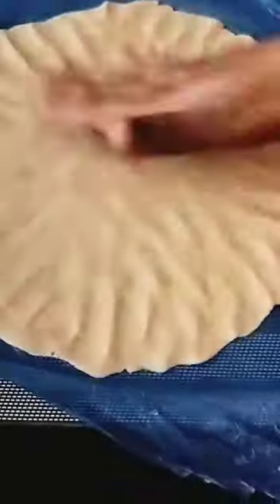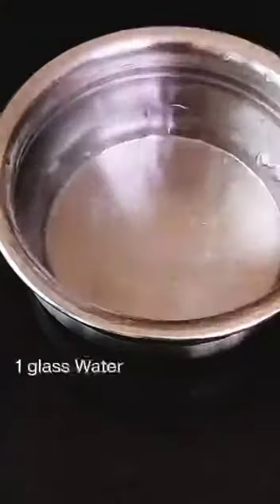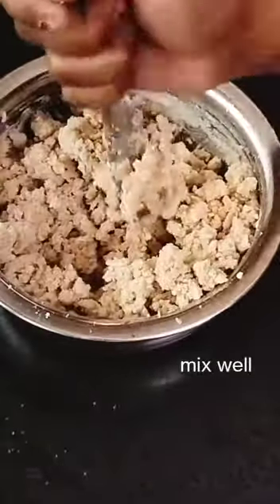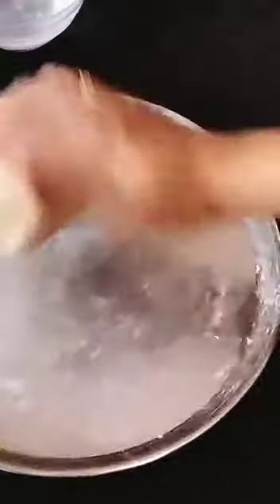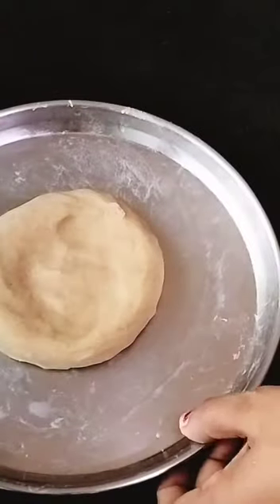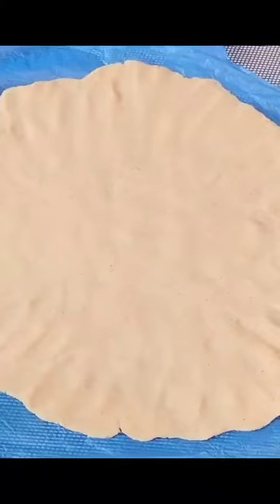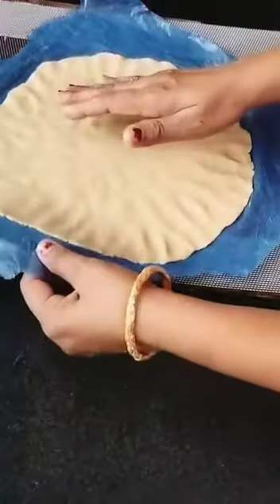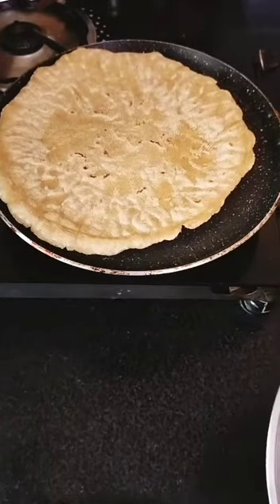చాలా సులువుగా జొన్న రొట్టె చేసే విధానం||How to Prepare Jowar Roti in Telugu|Charvi Srineelu Vlogs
Jonna rotte|| jowar roti| Charvi Srineelu Vlogs